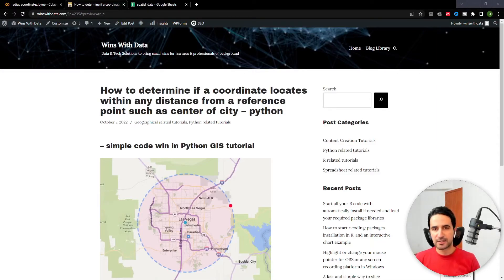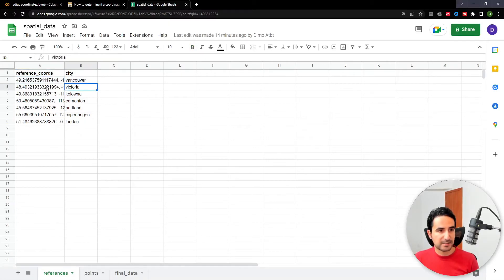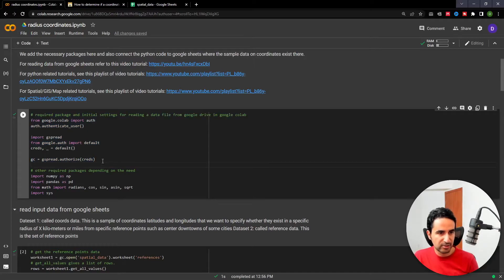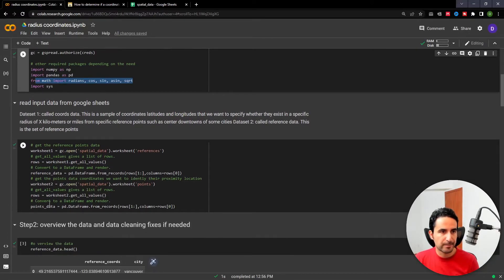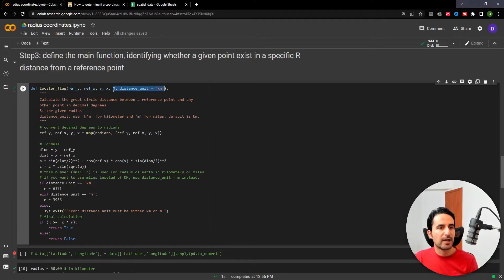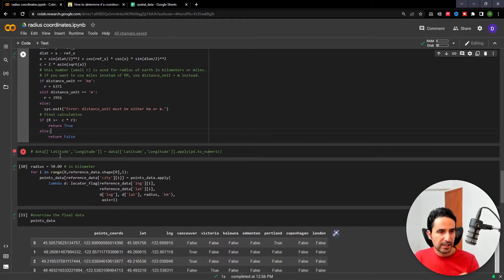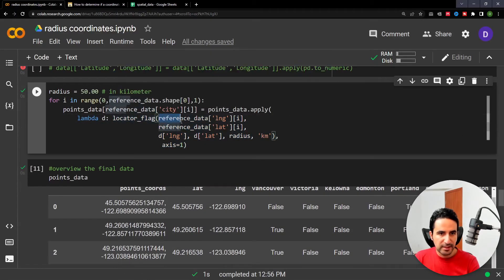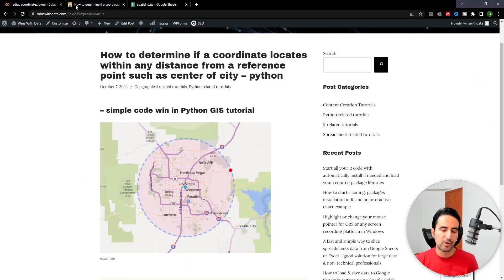How to determine two points distance within in a radius | Python | GIS Tutorial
This python tutorial show you how to determine or detect any coordinate points within a given radius in kilometers or miles. In doing so, we also provide a way in how to determine the distance between any two points in data using python.
Title: How to determine two points distance within in a radius | Python | GIS Tutorial.

Related links for this video:
• a complementary blog with step-by-step tutorial, for more clarification on this video
• code script template solution and data sample files for this video are available to download in this blog

 • to provide ready-to-execute solutions to achieve data goals of professionals regardless of your previous knowledge on technical background of programming and data.

About me:
I am Dimo, an economist with a data science focus in industry. I am sharing my productivity, tech-solution, data visualization and analysis experiences, statistical - econometrics - machine learning interpretations in format of how-to tutorials in this channel.

00:00 Introduction
01:17 step1: packages
04:24 step2: read input data
06:09 Step3: main calculation
08:32 step4: apply calculation on all data
10:49 final output